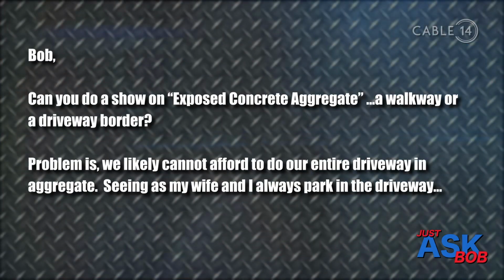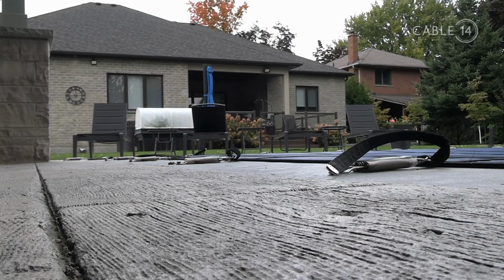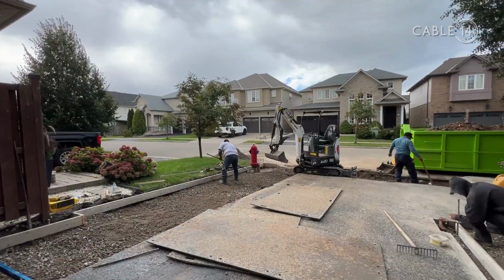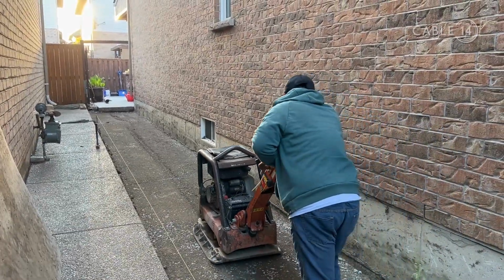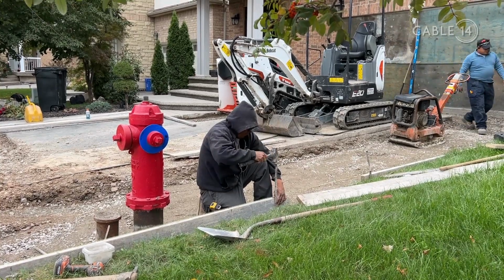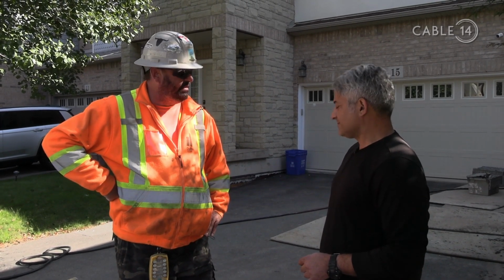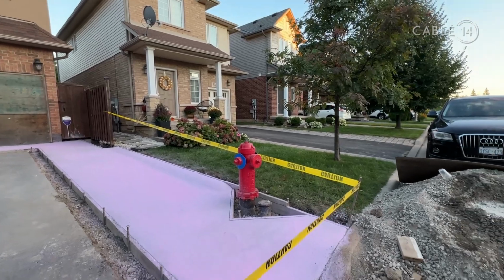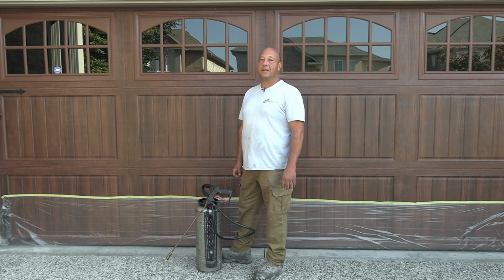S9E5 Exposed Aggregate Concrete. March 2025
Just Ask Bob is BACK!!  SEASON 9!!
Our Biggest and Boldest Season of Home Reno to-date, Full of Expert Guests in Every Aspect of Home Renovations. This Season will run from October 2024 to June 2025.
Cable 14 will air the Season Premiere on October 23rd at 10 pm on Cogeco channel 14, Rogers 214, or Source 714, and streaming